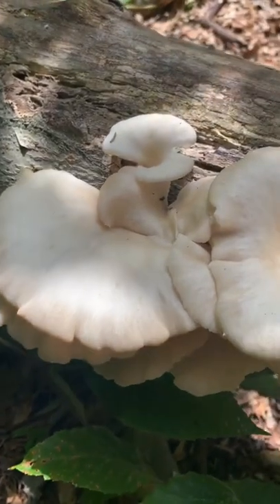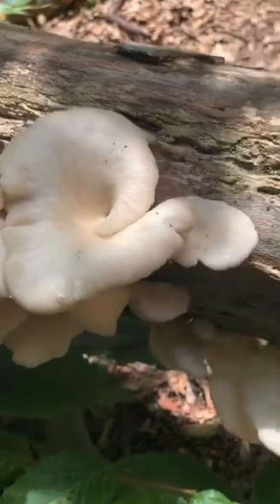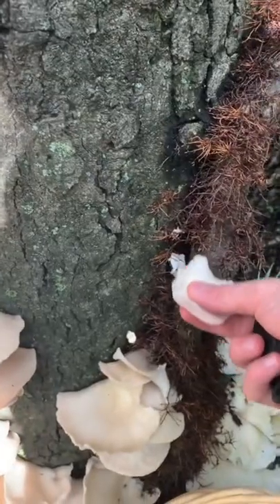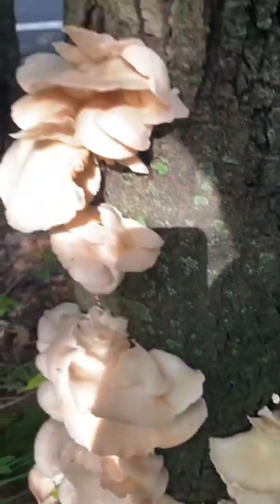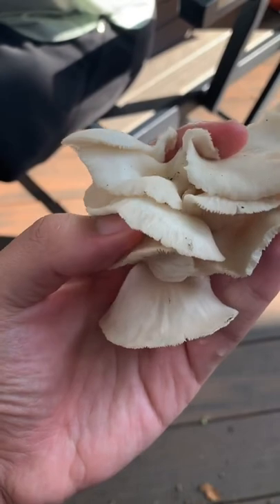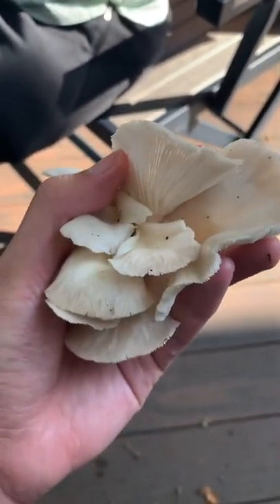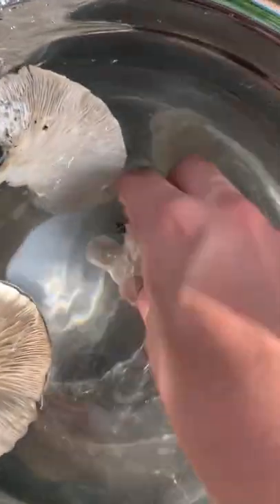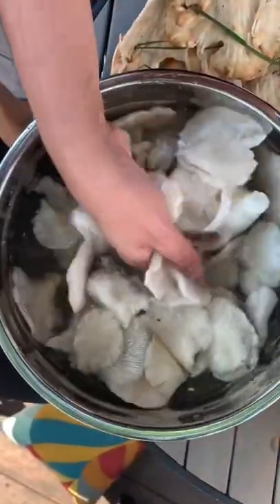Foraging Oyster Mushrooms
Isaias Hernandez is an Environmental Educator and creator of QueerBrownVegan where he creates introductory forms of environmentalism through colorful graphics, illustrations, and videos. He seeks to provide a safe space for like-minded environmentalists to advance the discourse around the climate crisis.